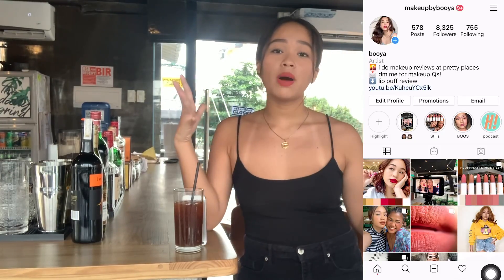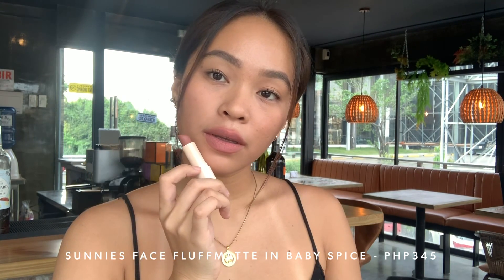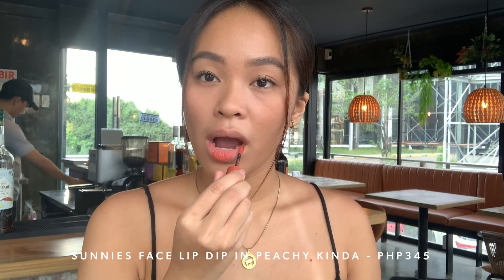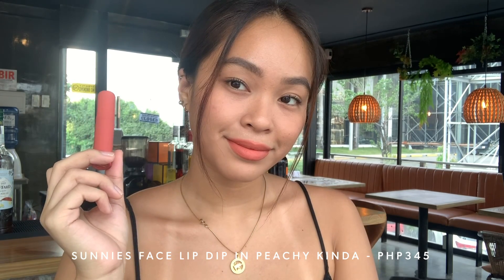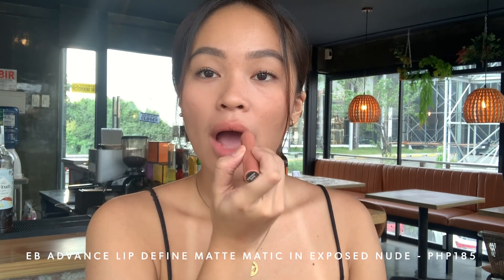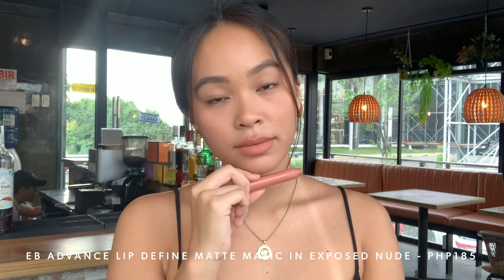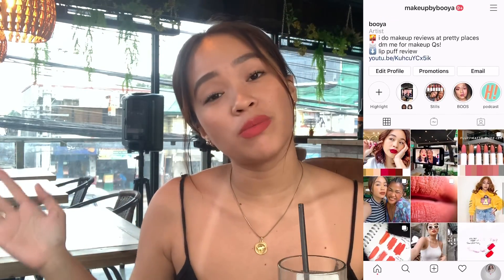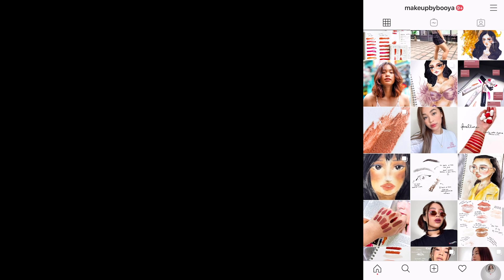Lippes That TRANSFER But Still Worth It! | Booya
We always talk about transfer proof lipsticks, but what about the lippies that do transfer? In this week’s video, I’ll be sharing my favorite moisturizing and hydrating lip products that keep my lips healthy and gorgeous at the same time!

・EB Advance Lip Define Matte Matic in Exposed Nude - PHP185
・Happy Skin My Lips But Better Ultra Matte Lippie in Charm
・Happy Skin Shut Up & Kiss Me Moisturizing Matte Lippie in Happy Hour

📍LOCATION: Murals Sleepbox, Cebu City

💋 PRODUCTS USED FOR MY LOOK
• Cathy Doll Oil Control Translucent Powder - PHP149
• Sunnies Face Lifebrow Grooming Gel in Warm Brown - PHP345
• Boktoh Perfect Lash Curler - PHP400
• L’Oreal Voluminous Lash Paradise Mascara - PHP550